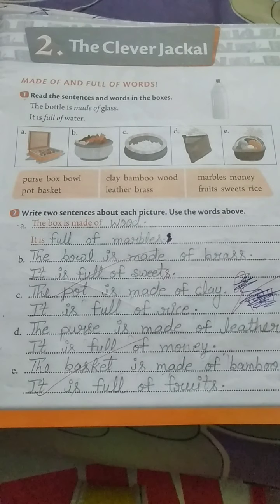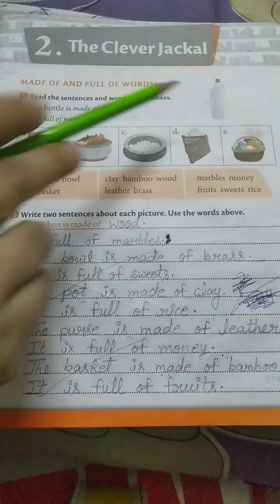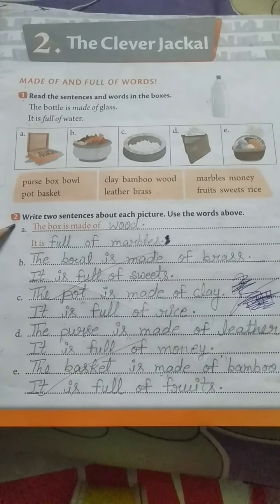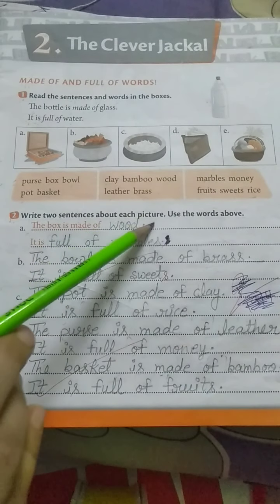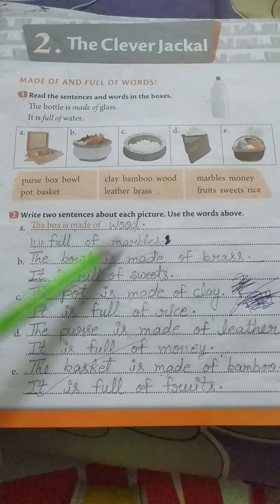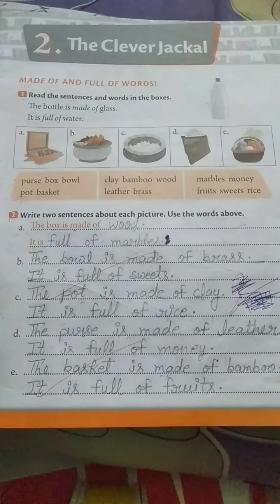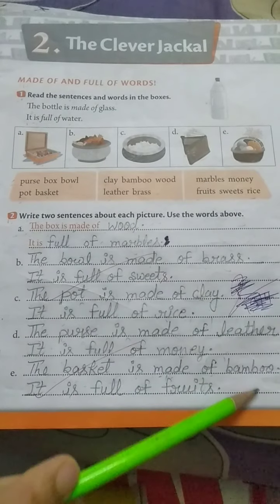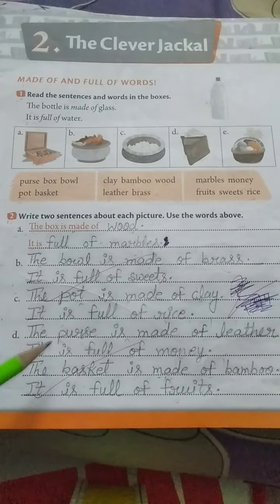Class 2 English Workbook Ch-2 (topic- The Clever Jackal)